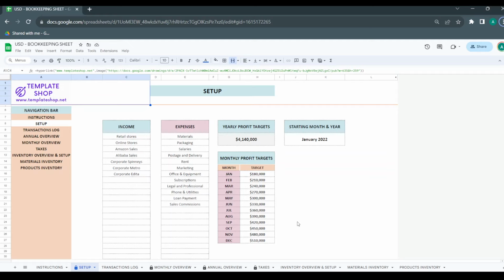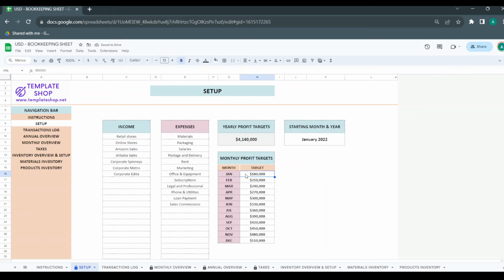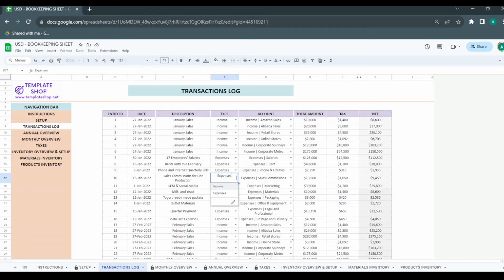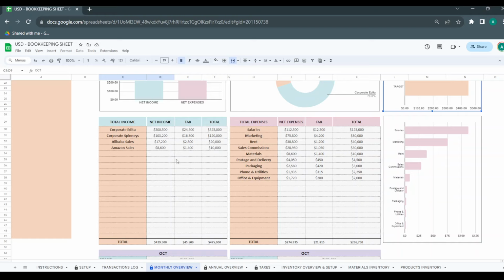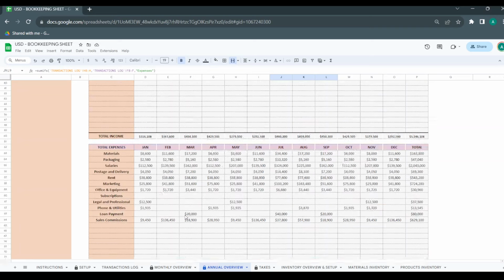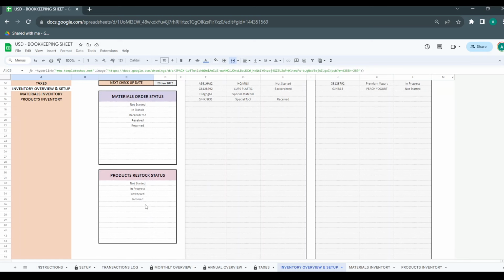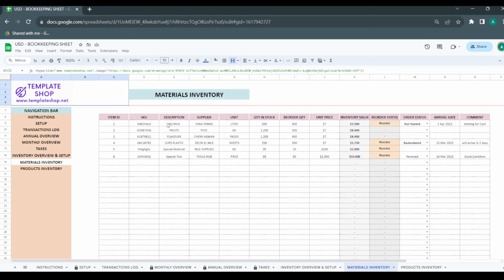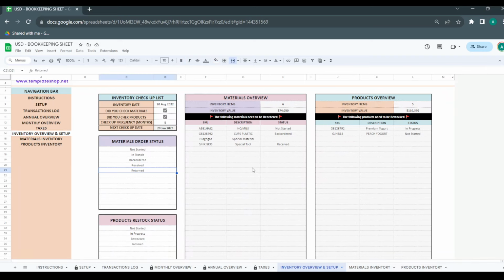Bookkeeping Spreadsheet Tutorial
Unlock the secrets to financial success with our user-friendly and powerful bookkeeping spreadsheet! Whether you're a small business owner, freelancer, or just looking to manage your personal finances efficiently, our spreadsheet is designed to simplify the complexities of bookkeeping.

🌐 Key Features:

📈 Automated Tracking: Streamline your financial data entry with automated features that save you time and reduce errors.
💼 Business and Personal Use: Versatile for both professional and personal finance management, providing tailored solutions for various needs.
🔄 Easy Reconciliation: Effortlessly reconcile your accounts, ensuring accuracy and providing a clear picture of your financial health.
📊 Visual Reports: Gain insights with visually appealing charts and graphs that make it easy to understand your financial trends.
🔒 Secure and Confidential:
Rest easy knowing your sensitive financial information is secure. Our spreadsheet prioritizes data privacy and confidentiality.

 Start Your Financial Journey Today:
Download our bookkeeping spreadsheet and take control of your finances like never before! Empower yourself with the tools you need to make informed financial decisions. Invest in your future—financial freedom awaits!